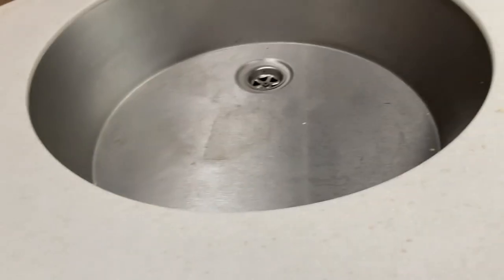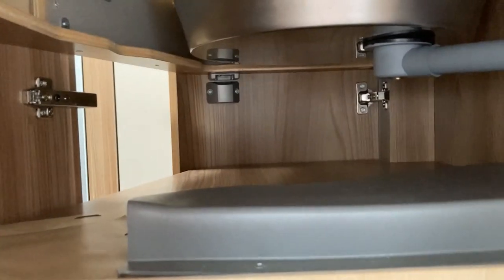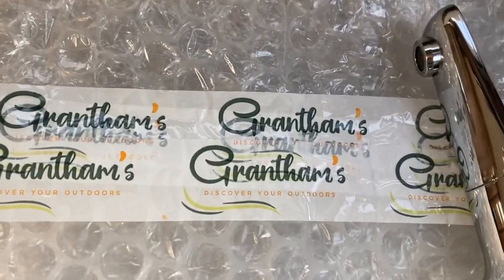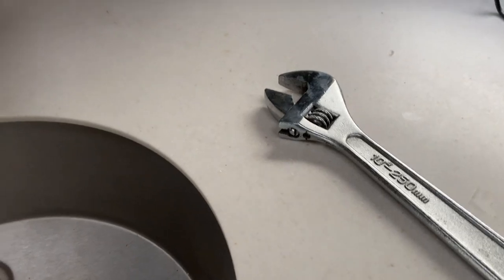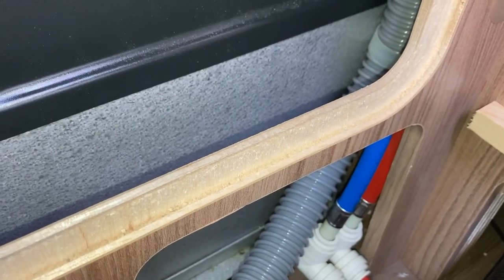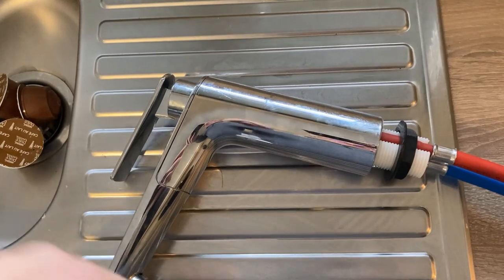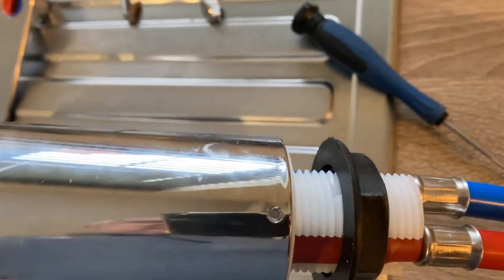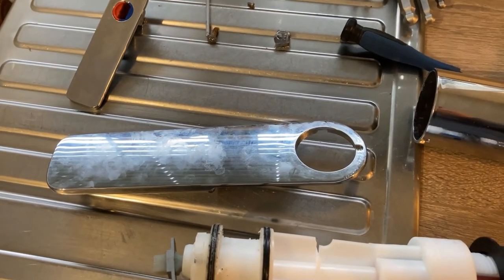Replace Motorhome Kitchen Tap. Reich Vector S Kitchen Tap, No Microswitch in a Swift Kontiki 650.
Reich Vector S tap leaking in the kitchen after the cold snap recently.  We were away at Briarfields between Xmas and new year only to start bleeding the water system to find a hairline crack on the underside of the tap and water leaking over the floor.
Hope this video helps others replace theirs, it was quite straightforward even thought a new tap is very expensive, if Reich sold spares I could of possibly saved myself some money on the repair, then again I could of also opened the taps before parking up in storage.